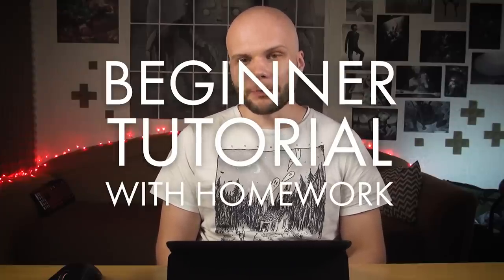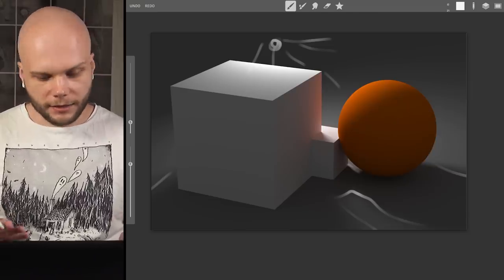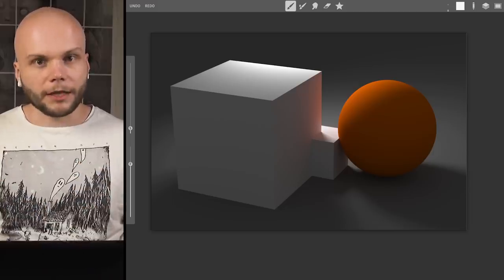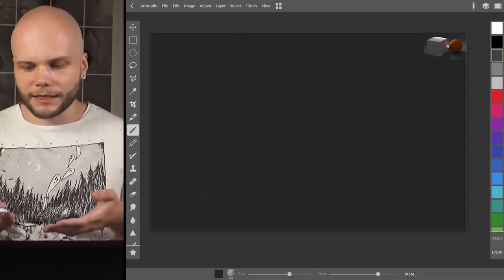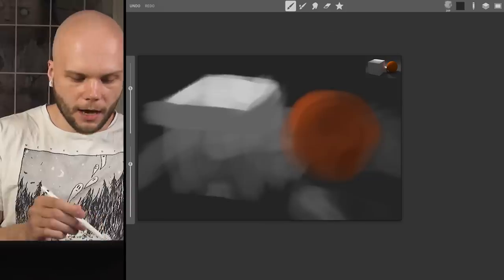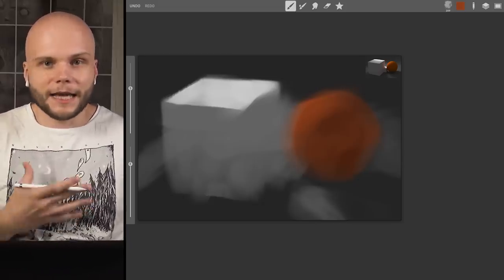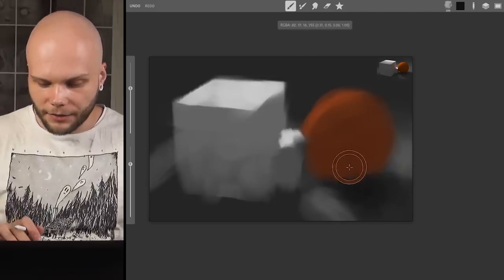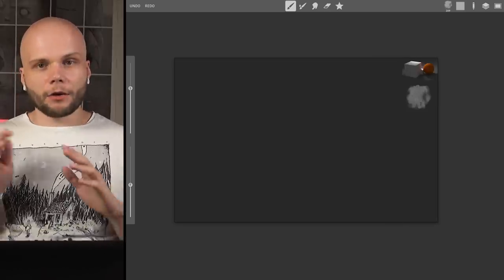HOW TO PAINT - Tutorial For Beginners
A much requested tutorial for beginners! With homework. So, watch, and draw.